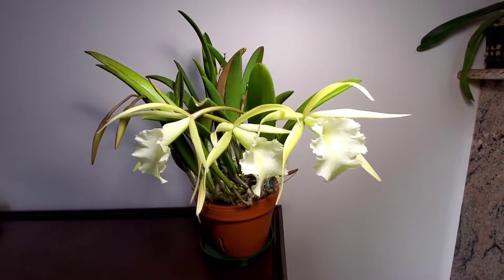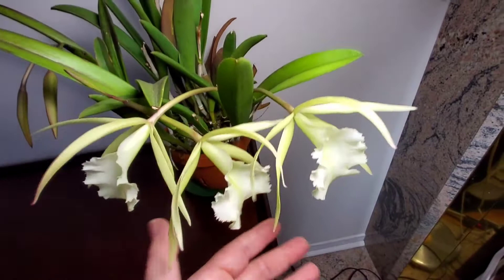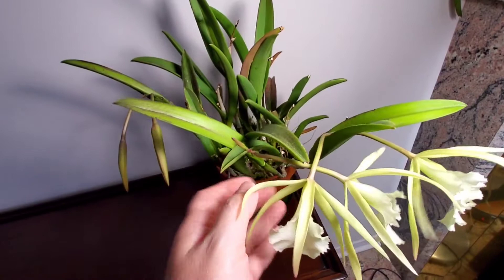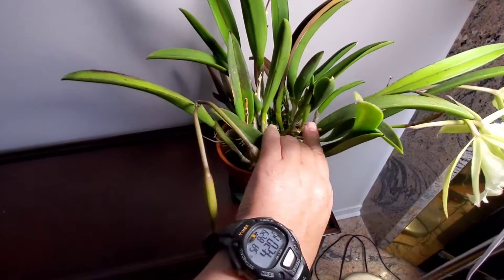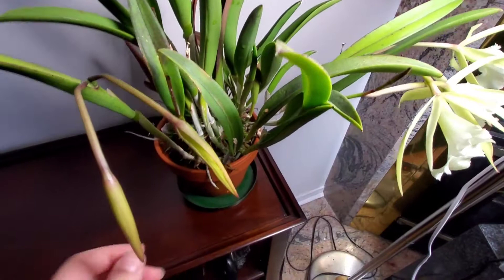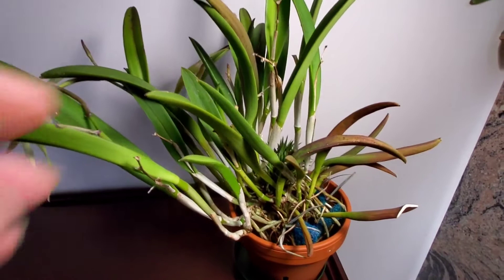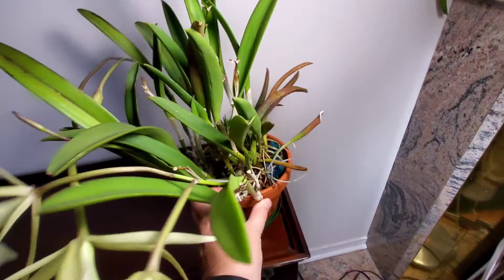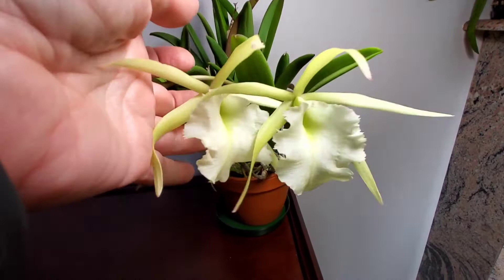RLC Jimmeny Cricket a Request from Denise of Denise's Orchid Paradise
A quick  look at some of Jimminey Cricket's blooms.